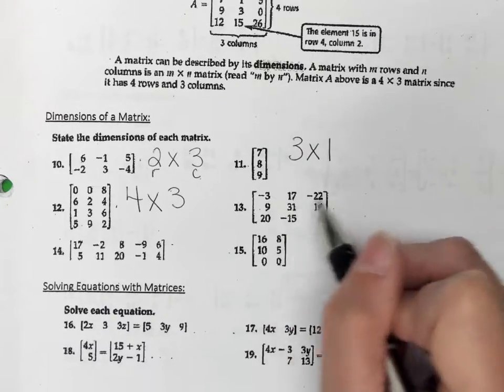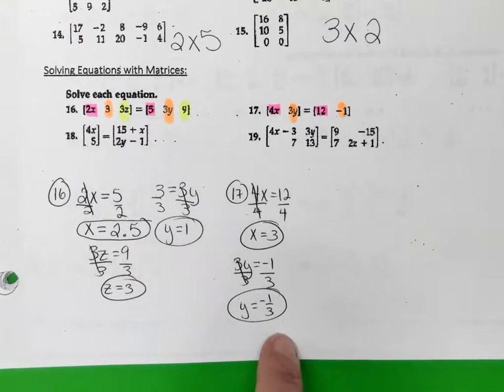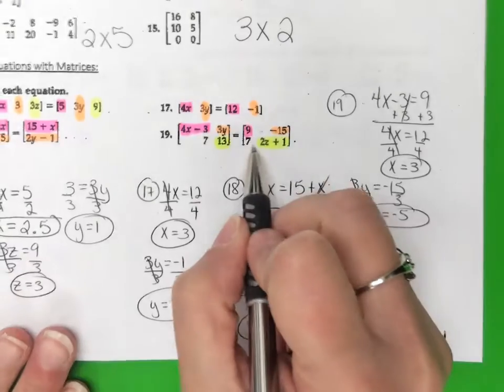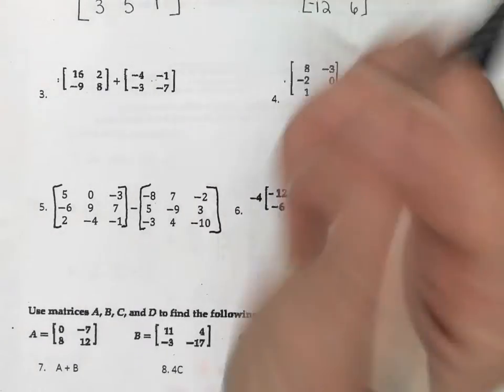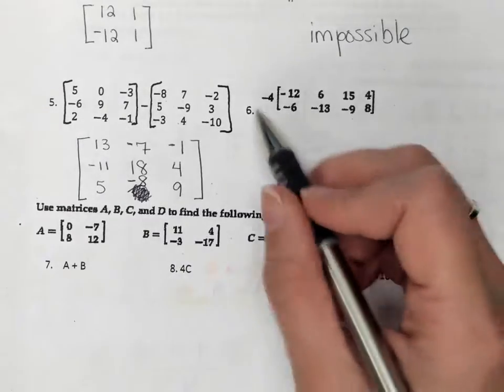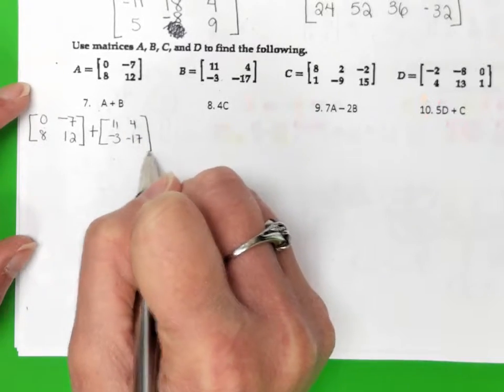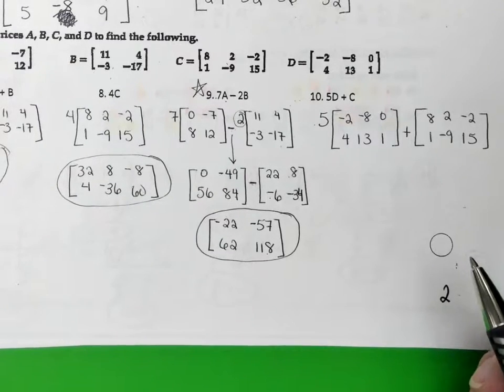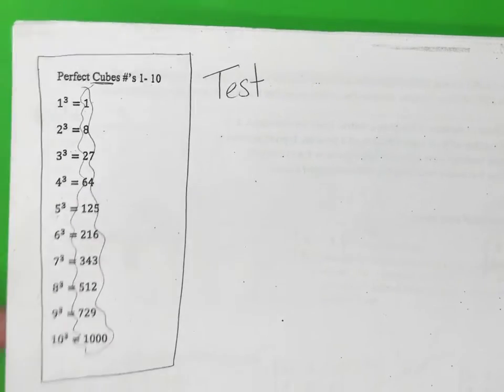11/3 Algebra II with Trig Lesson